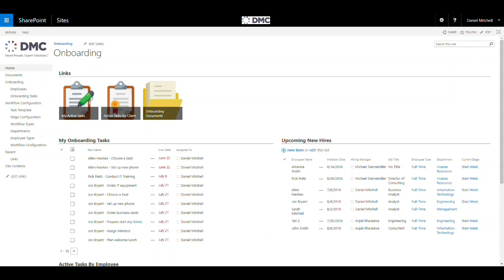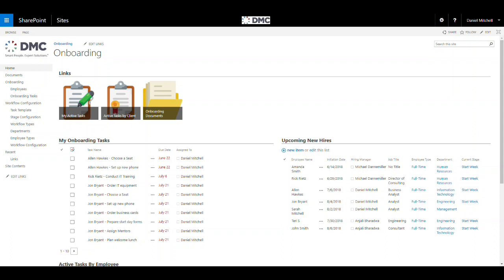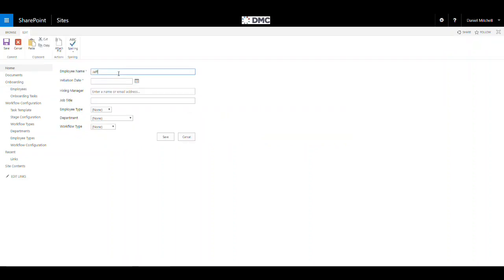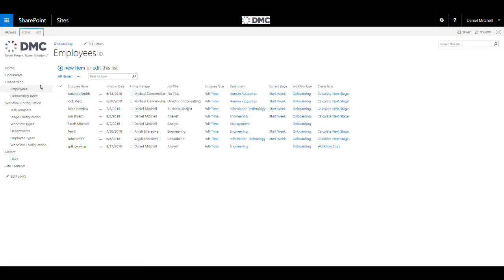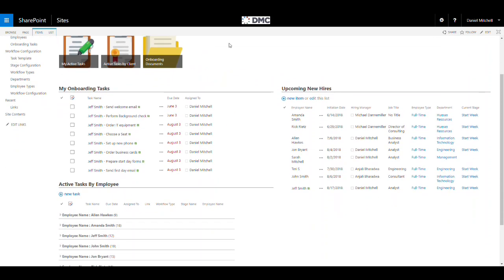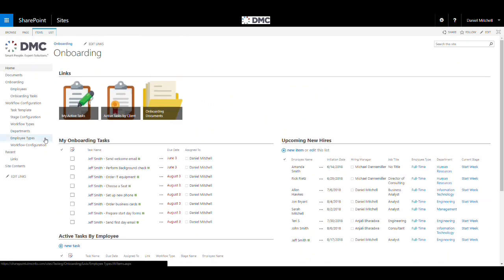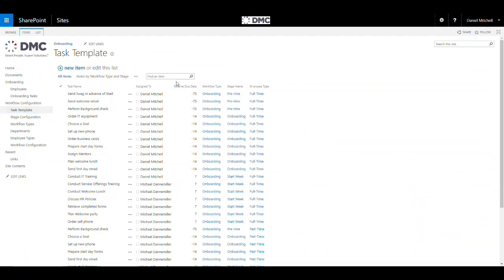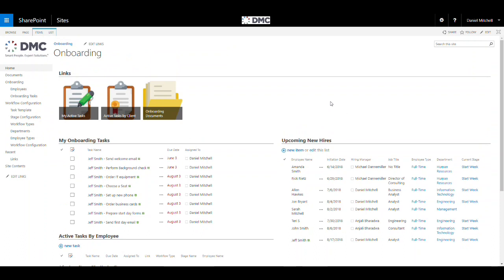Employee Onboarding and Offboarding in SharePoint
See how DMC’s employee onboarding and offboarding solution using SharePoint could help your organization gain control of both your onboarding and offboarding processes.